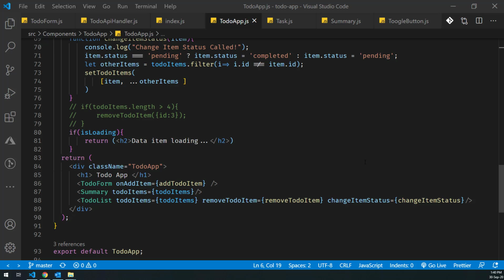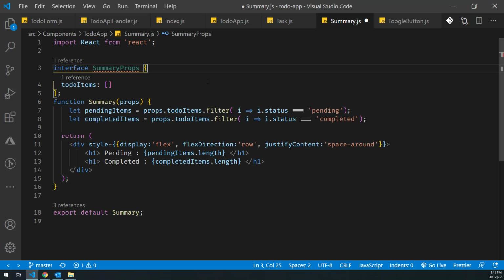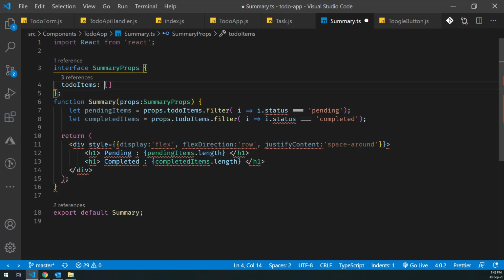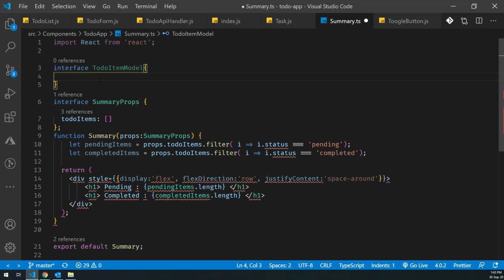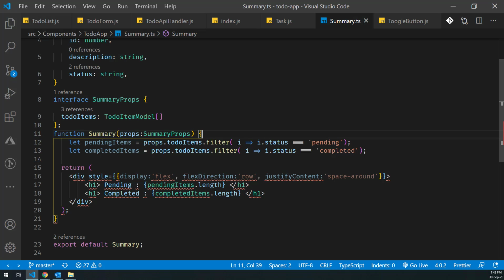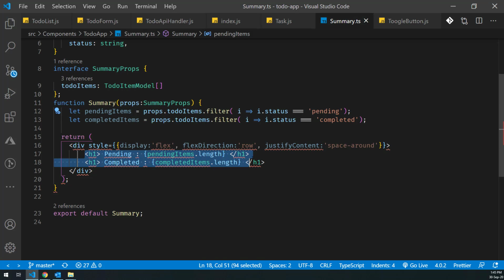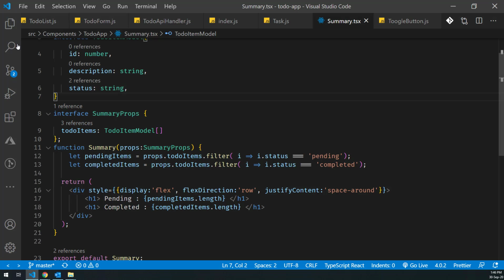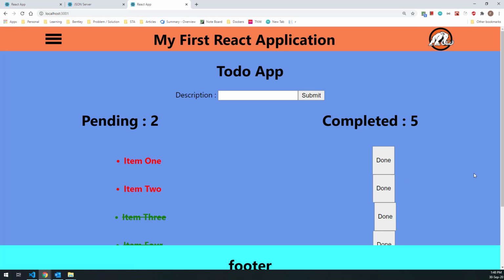08 03 Prop Type Validation